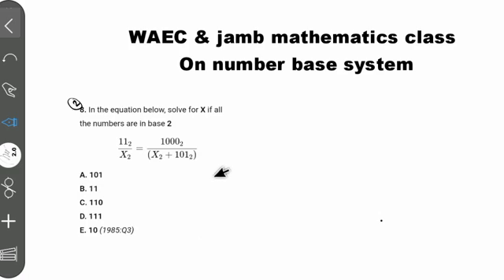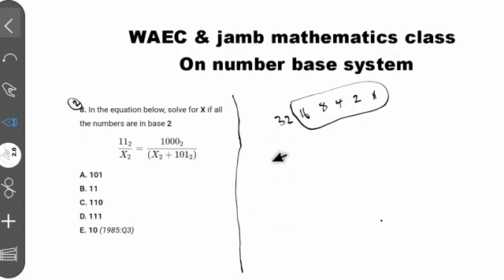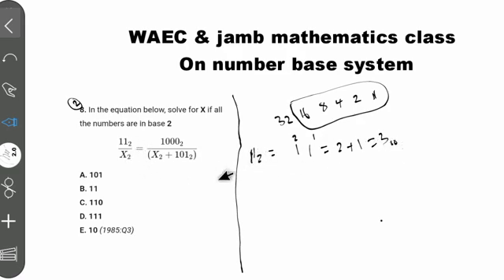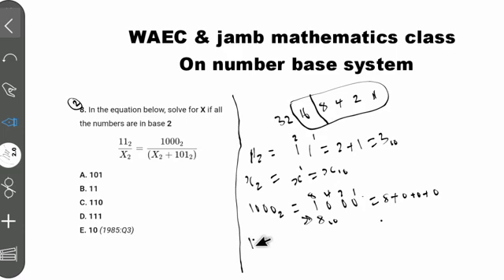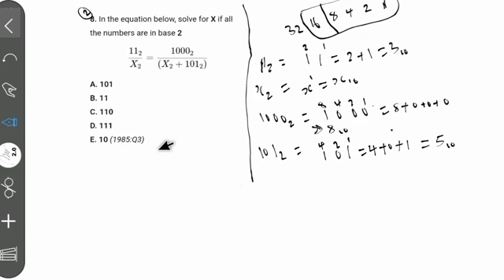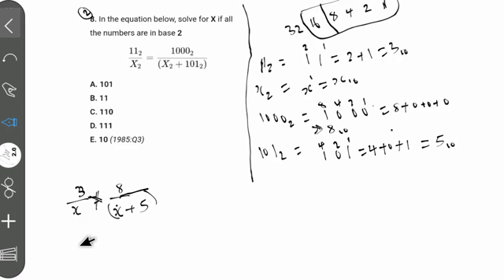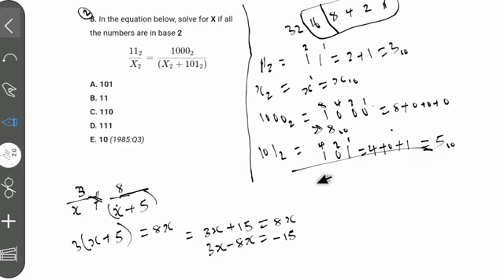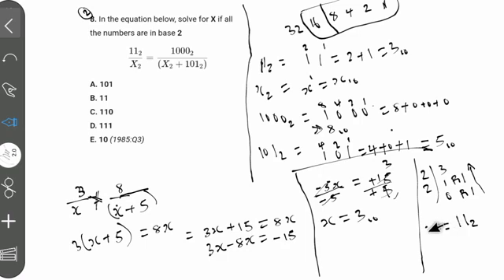🔥 JAMB & WAEC 2025 Mathematics | Number Base System Past Questions & Answers lesson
🎯 Are you preparing for JAMB & WAEC 2025 Mathematics? This video covers the Number Base System with past questions, step-by-step solutions, and expert exam tips to help you score high in your upcoming exams.

📌 What You’ll Learn in This Video:
✅ Understanding the Number Base System 🔢
✅ Conversions: Binary, Octal, Decimal & Hexadecimal
✅ JAMB & WAEC 2025 Mathematics Past Questions & Solutions
✅ Quick Tricks to Solve Number Base Questions Faster
✅ How to Download FREE JAMB & WAEC Mathematics Past Questions PDF 📥

📥 Download Your FREE JAMB & WAEC 2025 Mathematics Past Questions PDF Now!

🔹 JAMB 2025 & WAEC 2025 Candidates
🔹 Students Looking for Number Base Study Guides
🔹 Anyone Who Wants to Master the Number Base System in Mathematics

JAMB 2025 Mathematics past questions

WAEC 2025 Mathematics tutorial

JAMB & WAEC Number Base questions

Number Base System in JAMB & WAEC

JAMB Number Base past questions PDF

WAEC 2025 Number Base study guide

How to solve Number Base questions

JAMB & WAEC Mathematics tricks and tips